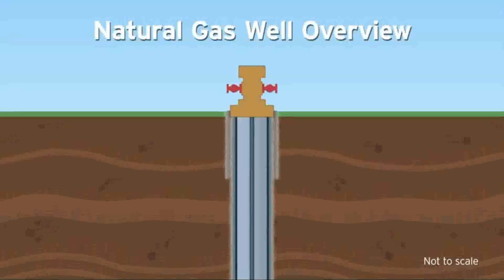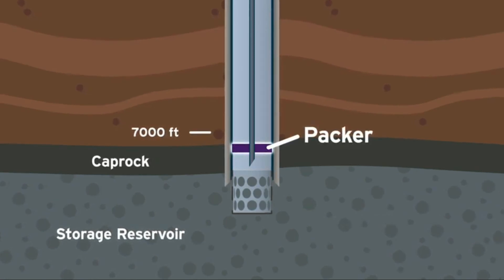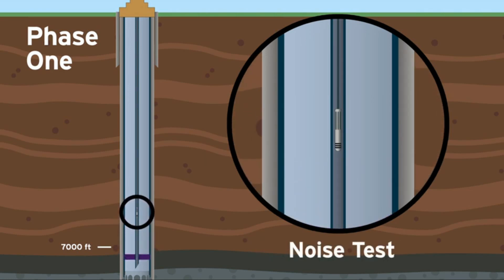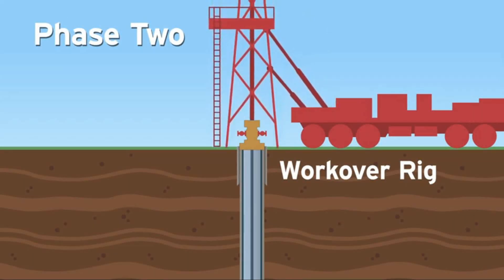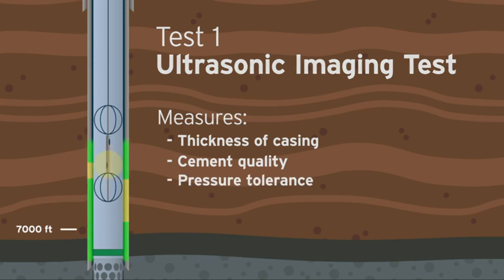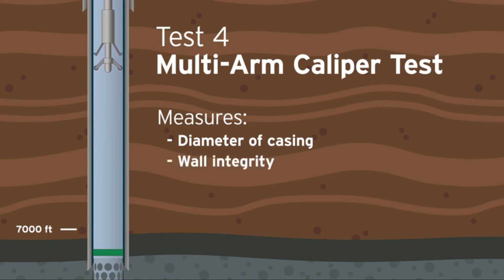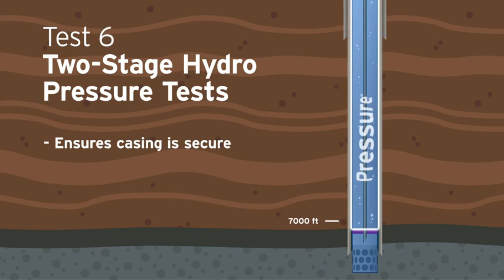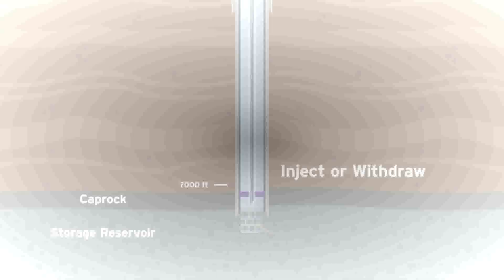OIL WELL TESTING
This instructional video provides an in-depth overview of oil well testing methodologies, equipment, and data interpretation techniques.